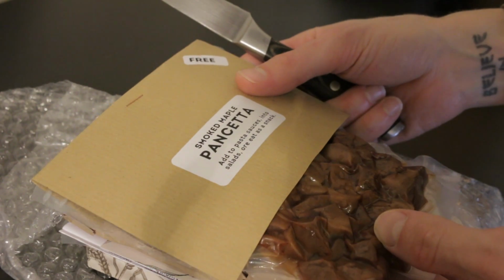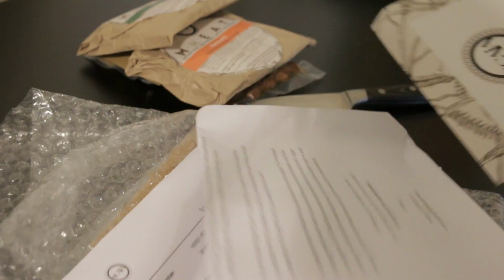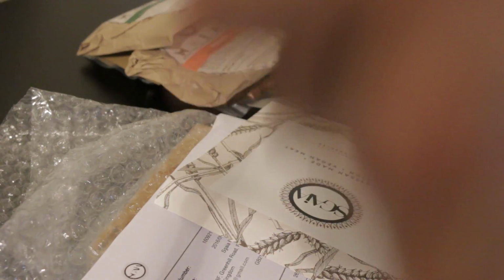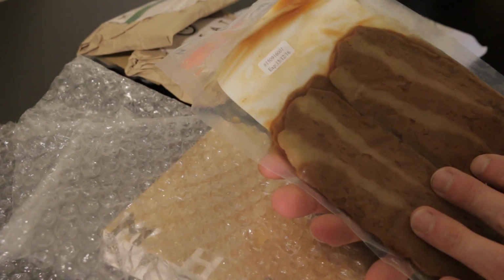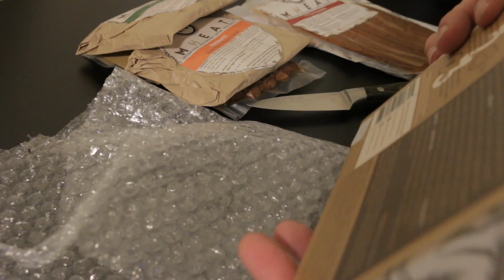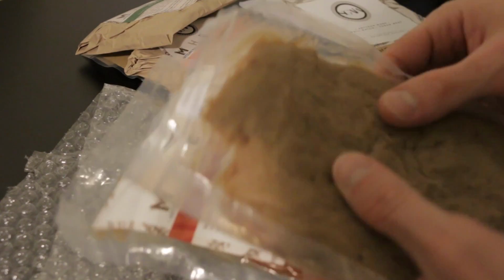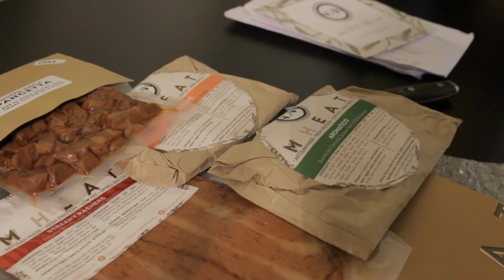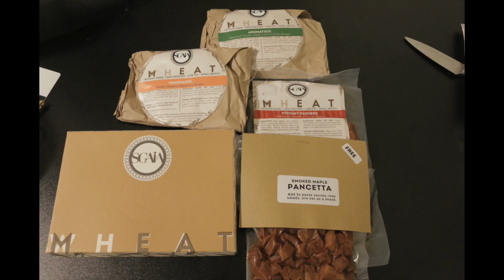SGAIA MHEAT REVIEW: A box of tasters!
Finally got around to trying some vegan meat. Well, meat. At least the best damn imitations of meat that I've ever tasted. Which one from the box of tasters is going to come out as the winner? We're trying two different burgers, streaky rashers, steak and an extra special freebie, their sample of smoked pancetta!